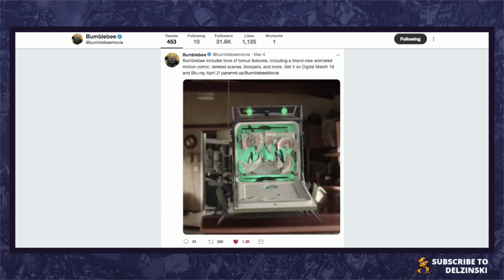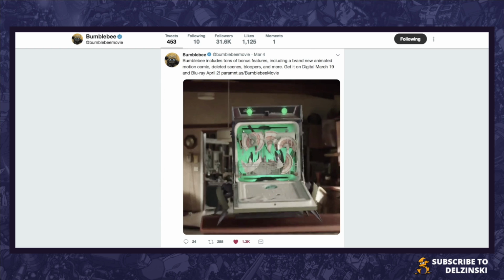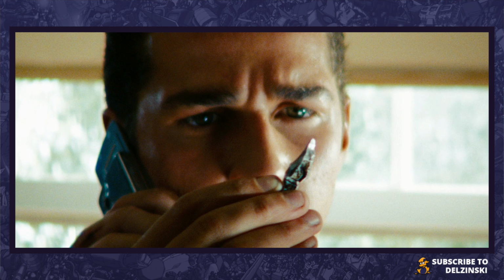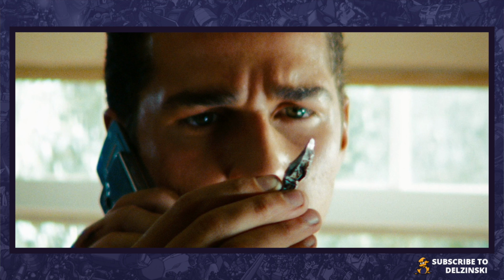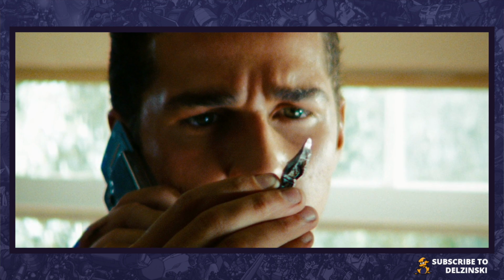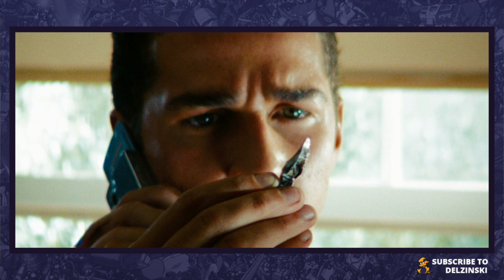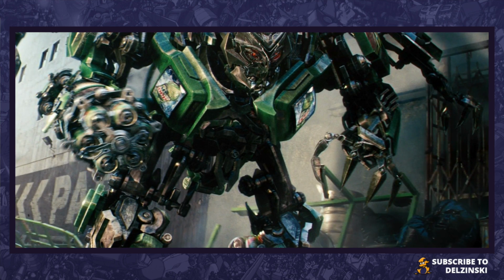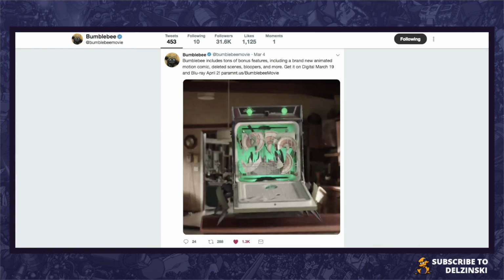Bumblebee Deleted Scenes - Transformers Were Removed!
The Bumblebee Movie deleted scenes look very interesting and even revealed some NEW Transformers which appear to have been removed from the final cut of the movie!